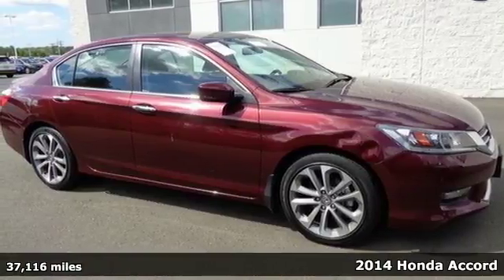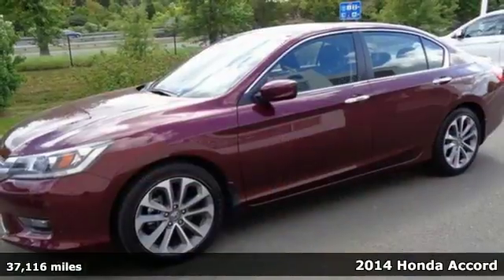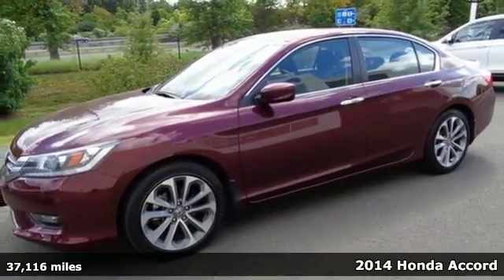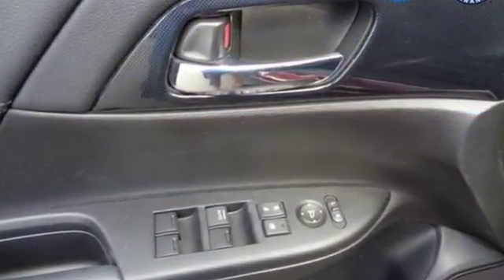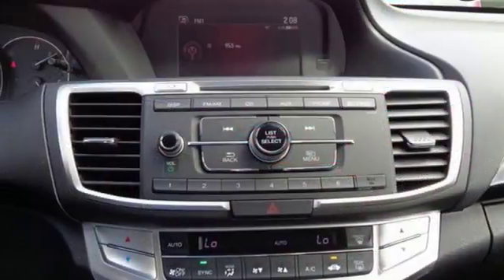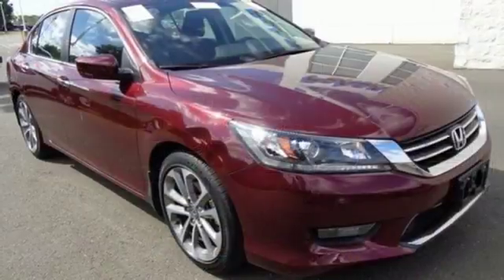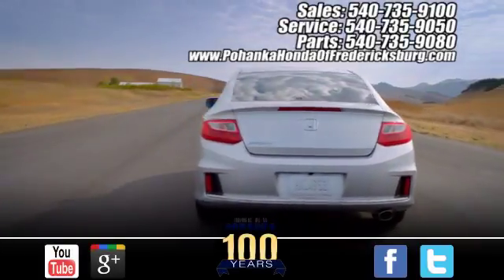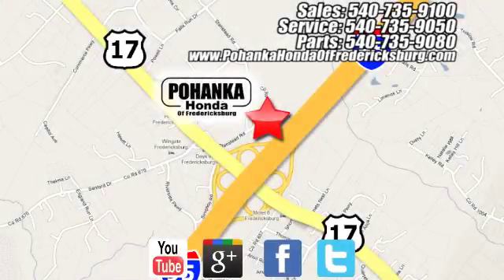Used 2014 Honda Accord Fredericksburg VA Richmond, VA 17H631 - SOLD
Year: 2014
Make: Honda
Model: Accord
Trim: Sport
Engine: 2.4L I4 DOHC i-VTEC 16V
Transmission: CVT
Color: Red
Mileage: 37116
Stock #: 17H631
VIN: 1HGCR2F54EA252791
This 2014 Accord sedan is a one owner vehicle with a clean CARFAX and has low miles right around 37k!! BACK UP CAMERA!! Paint looks great, interior is super clean and runs like new!! Tires have loads of tread!! Cloth. Stability and traction control keep you ever earthbound. Stability and traction control deliver a composed ride. This 2014 Accord is for Honda fanatics looking everywhere for that perfect, fuel-efficient car. Sleek looks. Earned the top award in its respective segment for resale value. All prices exclude taxes, title, license, and dealer processing fee of $699.00. Published price subject to change without notice to correct errors or omissions or in the event of inventory fluctuations. All features not on all vehicles. Vehicles shown are for illustration purposes only. MPG is based on 2017 EPA mileage ratings. Use for comparison purposes only. Your mileage will vary depending on driving conditions, how you drive and maintain your vehicle, battery-pack (hybrid only) and other factors.

Address:
60 South Gateway Drive